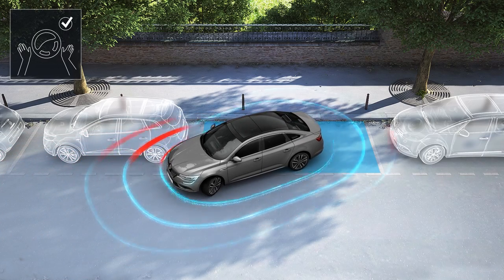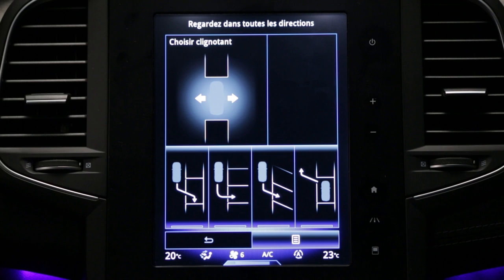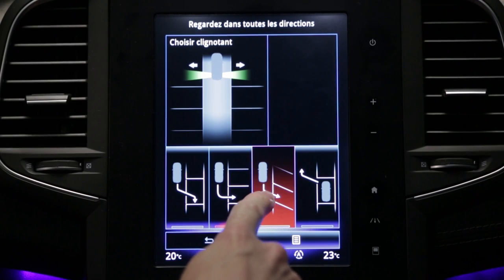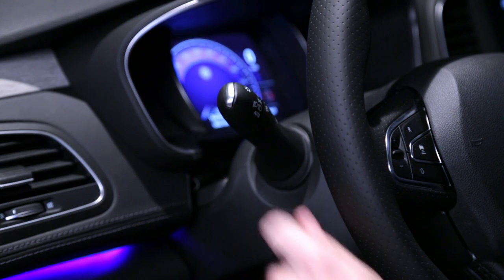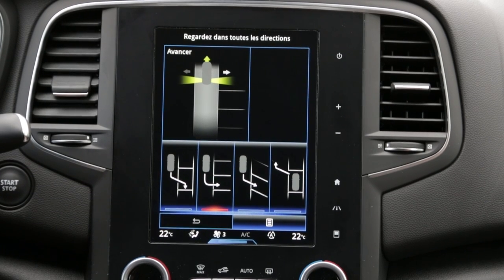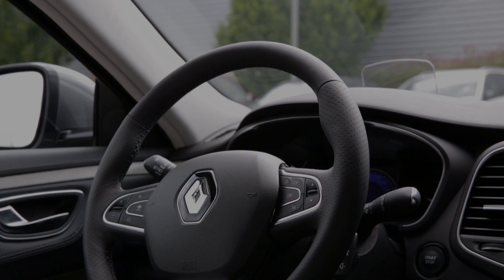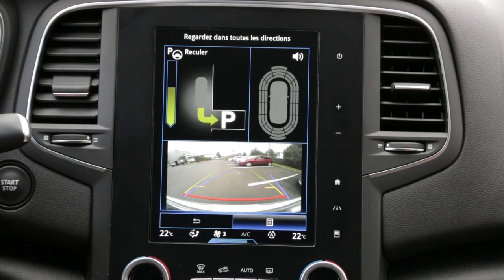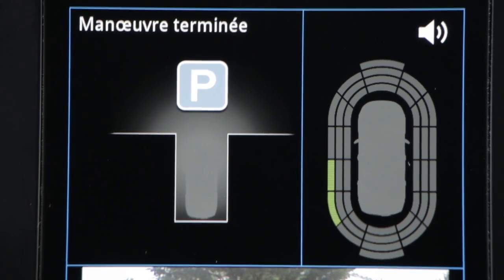Easy Park Assist